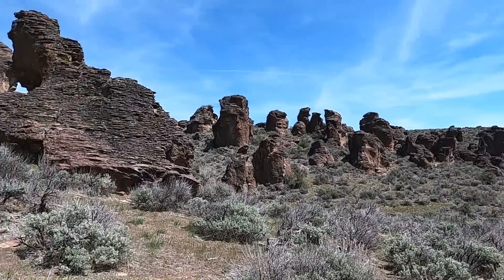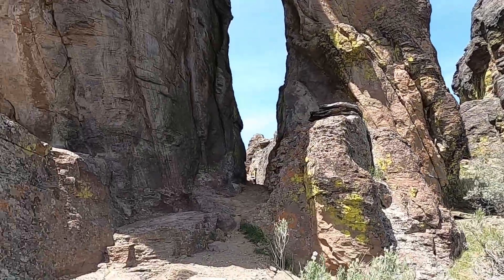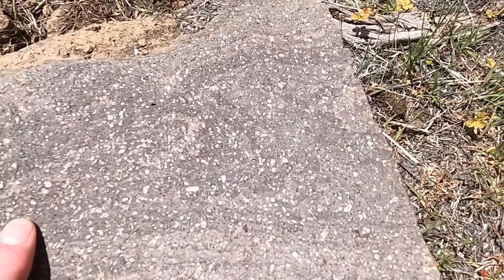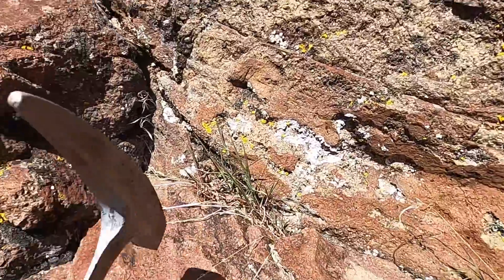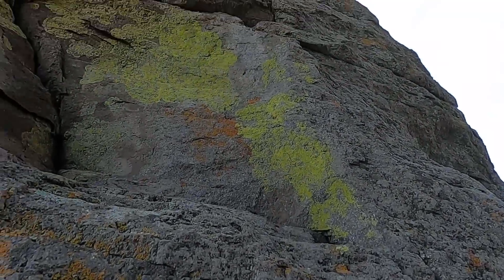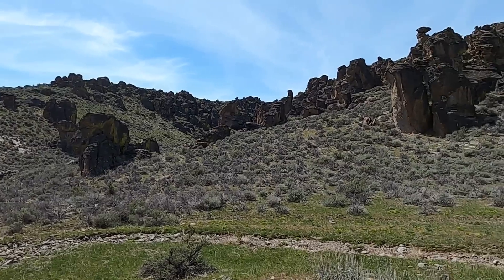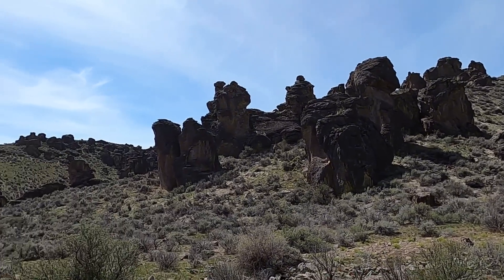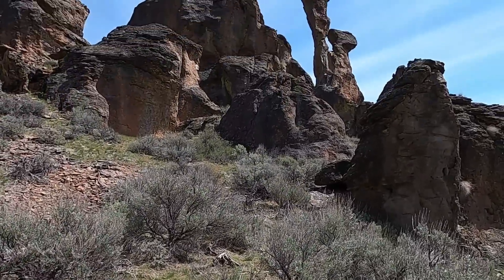How Did Yellowstone's Hot Spot Create The Little City of Rocks in Idaho?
Join geology professor Shawn Willsey in the Little City of Rocks in southern Idaho and learn how this surreal landscape is connected to the Yellowstone hot spot.

or a good ol' fashioned check to:
Shawn Willsey
148 Blue Lakes Blvd N